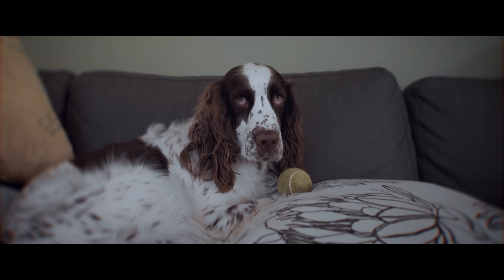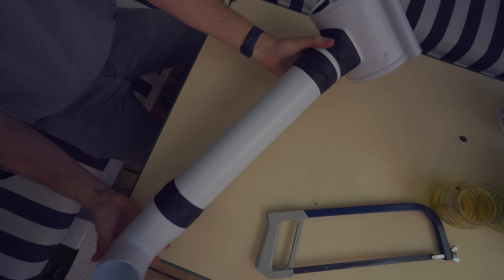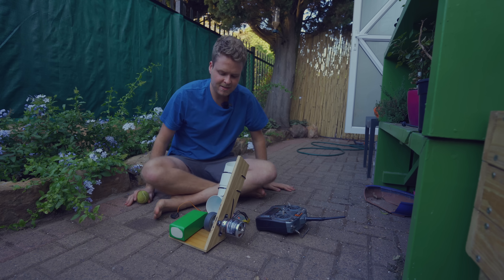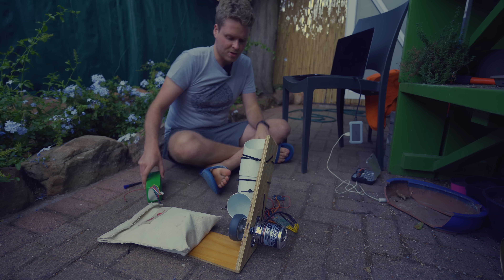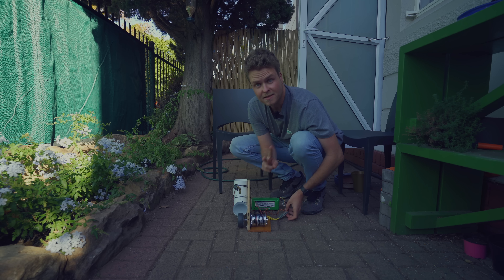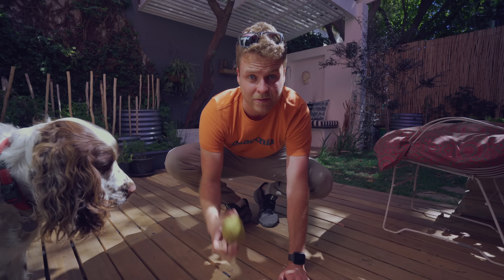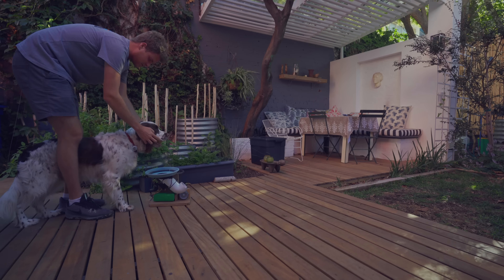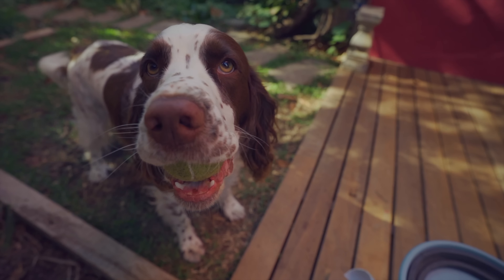Building My Dog an Automatic Ball Launcher!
Having a little too much time on my hands while being in lockdown, I decided to build my dog Ollie, an automated tennis ball thrower / launcher! He reloads the ball himself and it shoots it out for him to chase. Hours of fun!